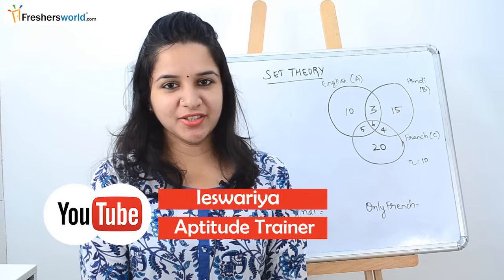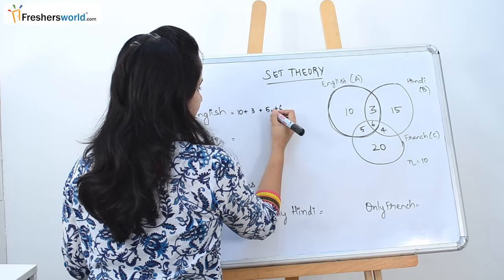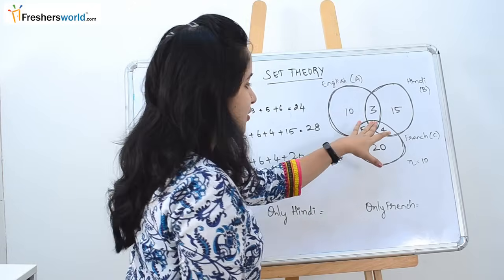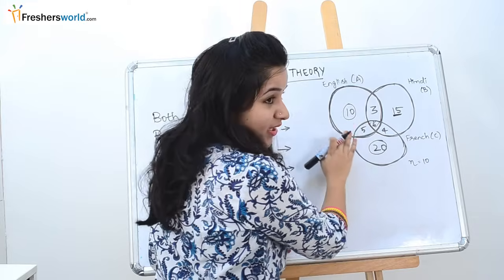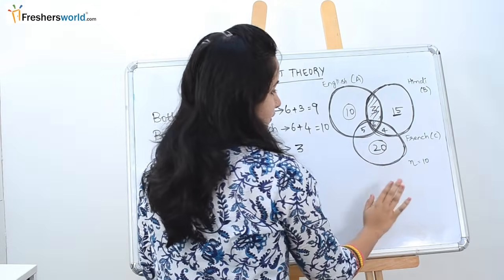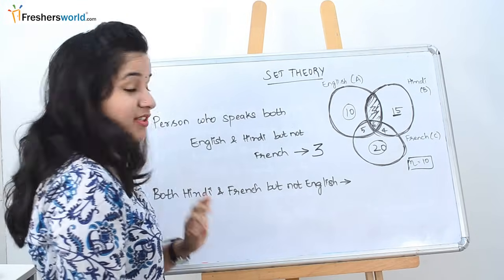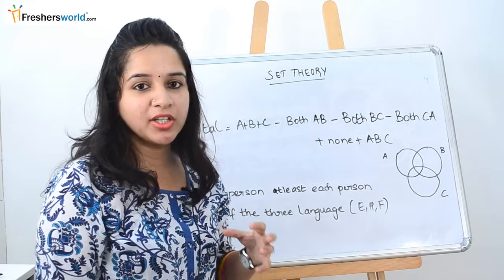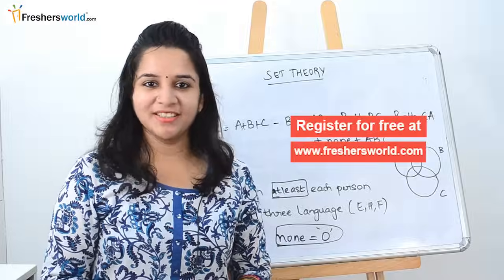Aptitude Made Easy - Set Theory – Part 1, Basics and Methods, Shortcuts, Tricks